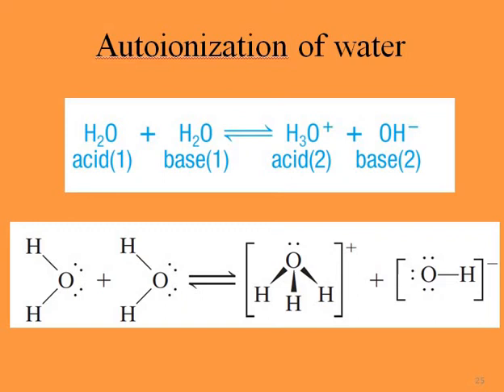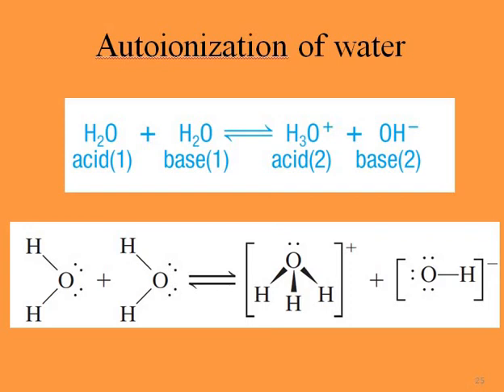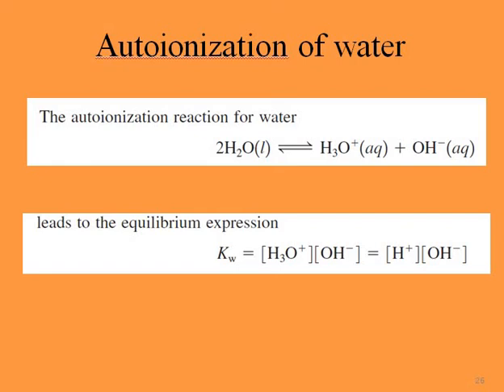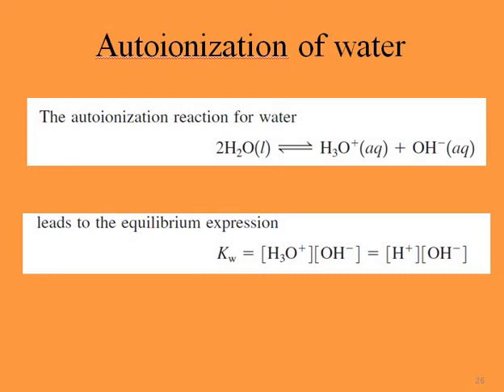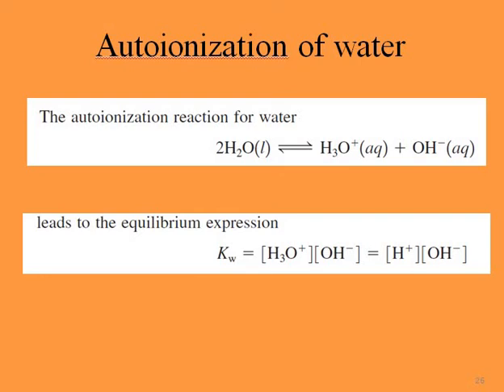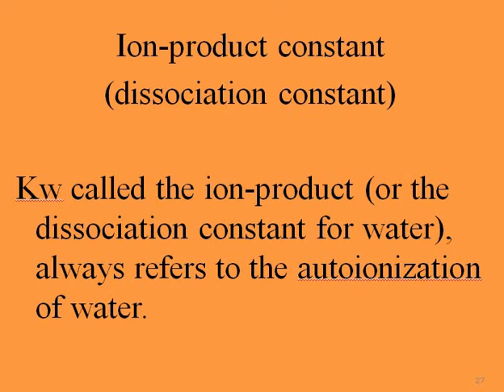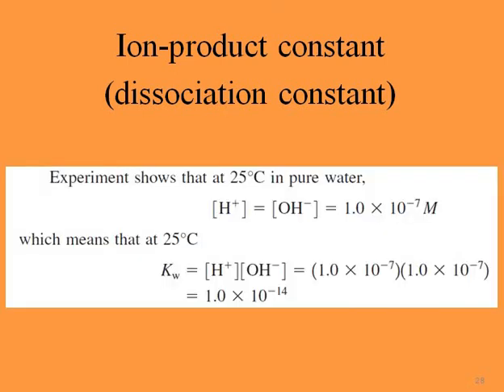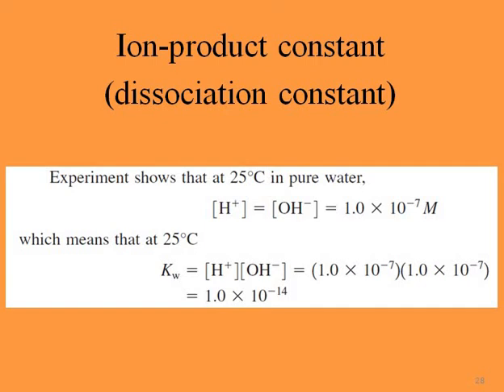Acids and Bases part 6 Auto-Ionization of water, AutoIonization of Water, Ion Product Constant - Kw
In this video you will learn about Auto-Ionization of water, Dissociation constant of water, kw

AutoIonization of Water, Ion Product Constant - Kw, Calculating H3O+, OH-, and pH Using Ice Tables
Chemistry 12.2 Autoionization of Water and Kw
Auto Ionization of Water in MCAT Acid Base Chemistry (Vid 6)
Introduction to pH, pOH, and pKw
Autoionization in Liquid Water
Water as an Acid & Base - Autoionization of Water
Autoionization of water | Chemical processes MCAT
Chem121 Ionization of Water and Equilibrium Constant Kw (10.3)
The Self-ionization of Water and Kw

Dr. Masi